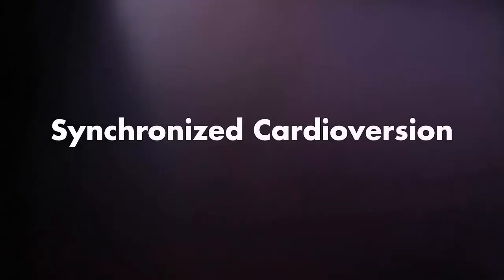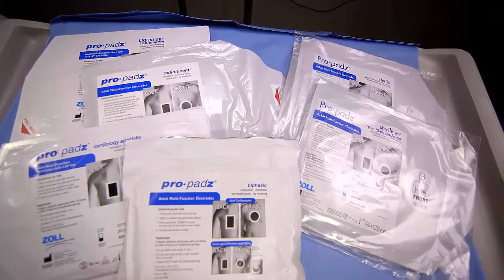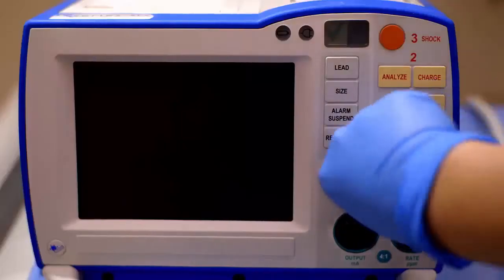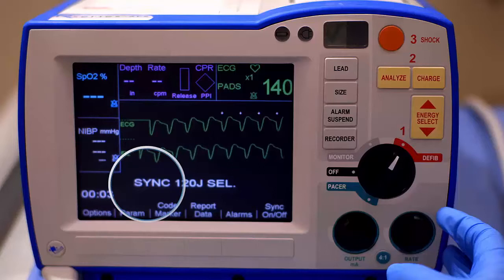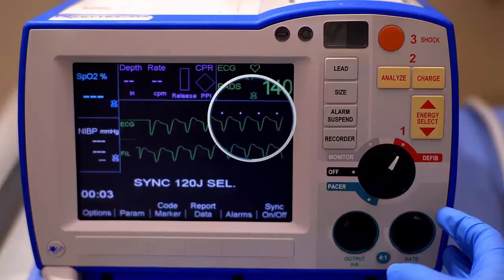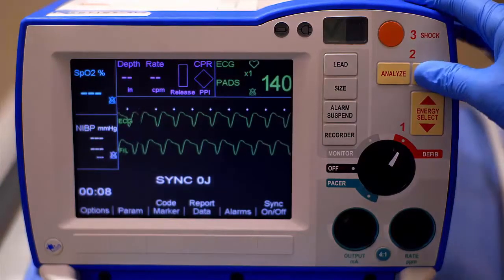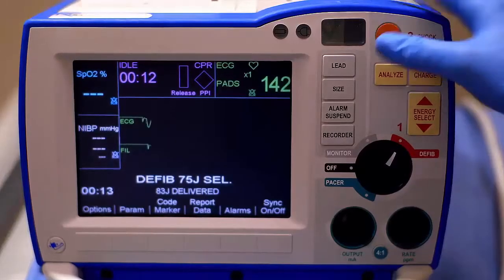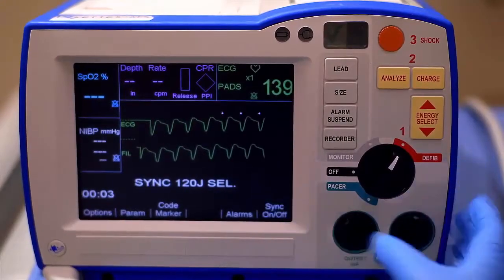Дефибриллятор Zoll R Series (США)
Первый и единственный дефибриллятор Code-ready™ с полной готовностью к проведению реанимационных мероприятий.